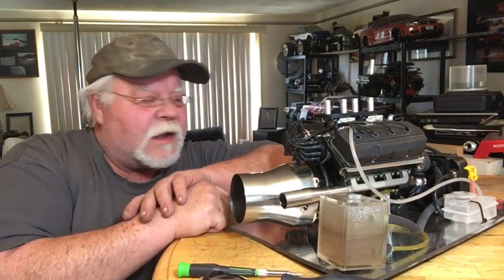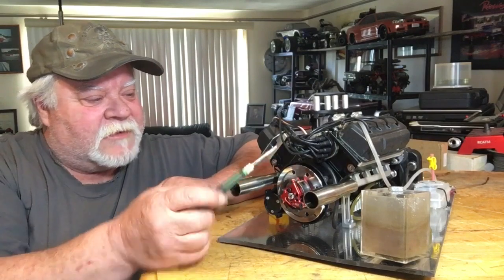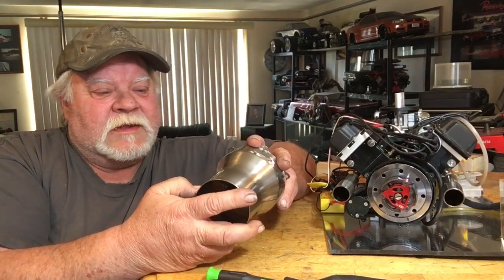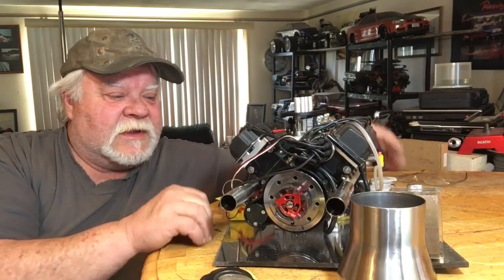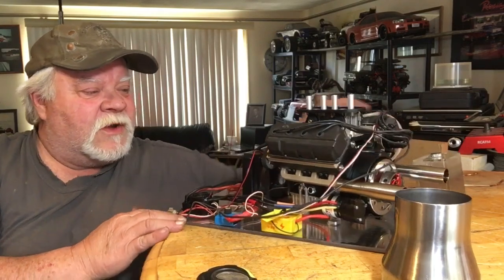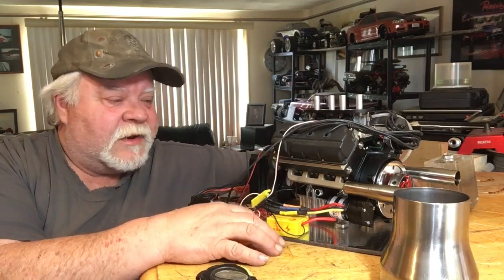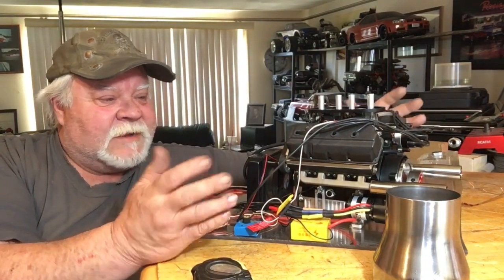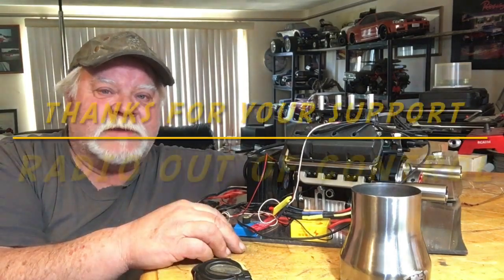78 cc Rc ENJOMORE V8 TRANSMISSION BUILD!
This video is about my experimental clutch and transmission protype build for the 78cc Enjomore V8

hit up my discount for all your other cool engines and parts here,